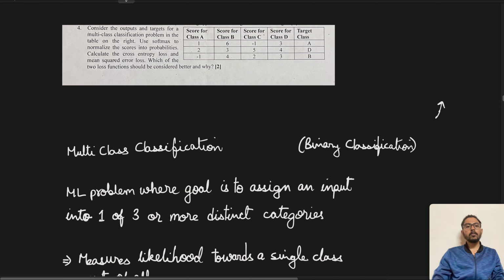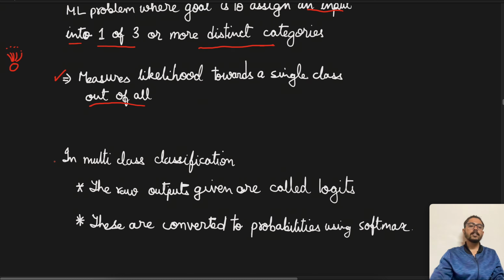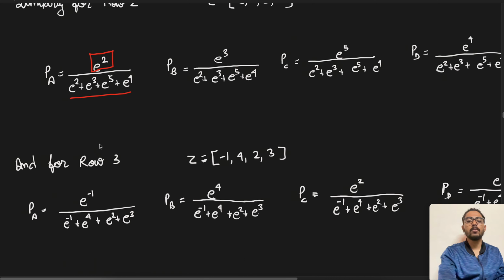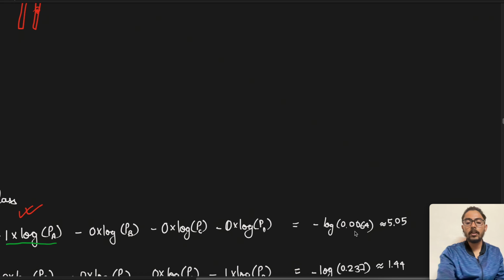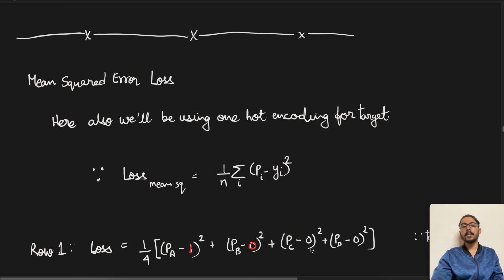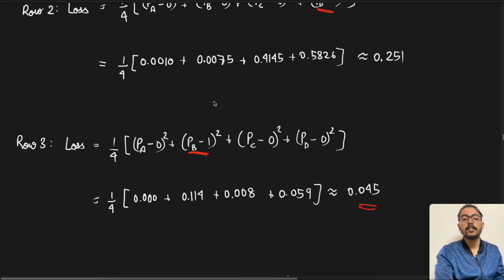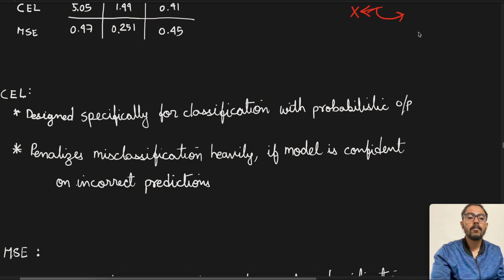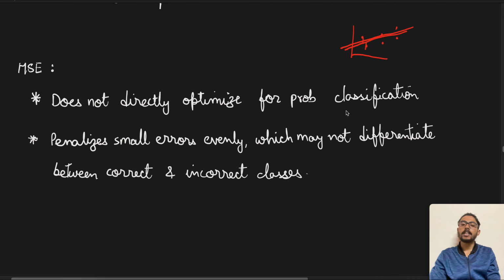Multi Class Classification | Solved Example | Data Mining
In this video, you will understand the various topics related to Multi Class Classification. These concepts are discussed in context of calculations involved in finding Cross Entropy Loss and Mean Square Error Loss. I have taken several illustrative examples to explain the concepts in depth.

0:00 Introduction
0:34 Problem Statement
1:15 What is Multi Class Classification
2:35 Softmax Probability Conversion
4:28 Cross Entropy Loss
6:45 Mean Squared Error Loss
8:42 Important Observation
9:28 Comparsion of Losses
13:32 Conclusion